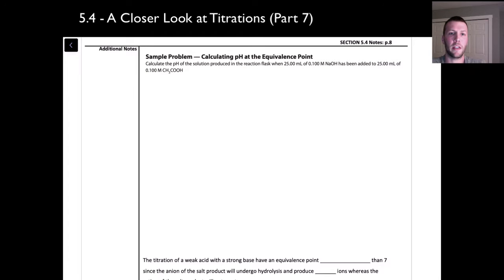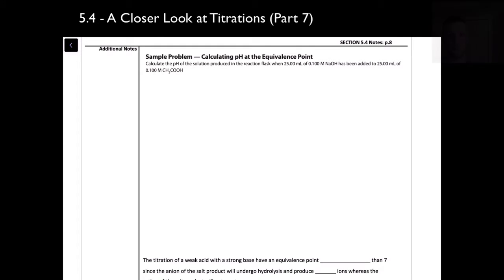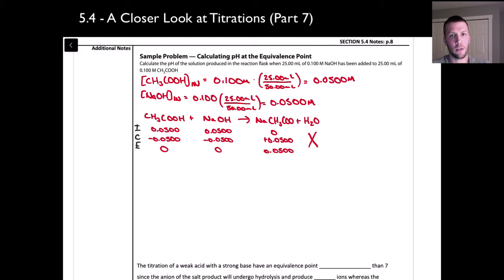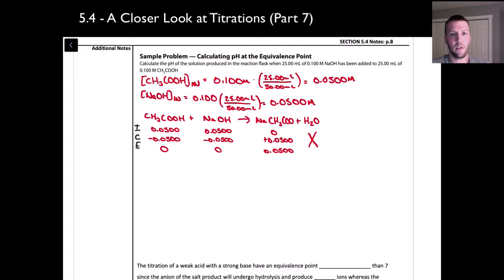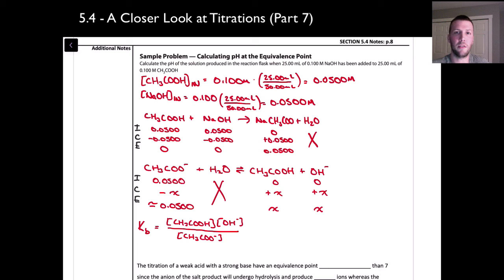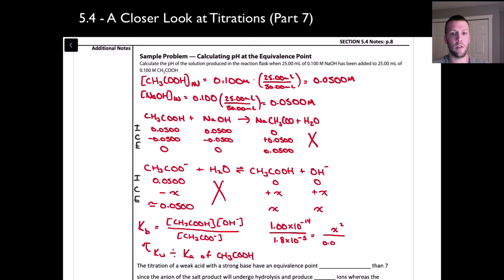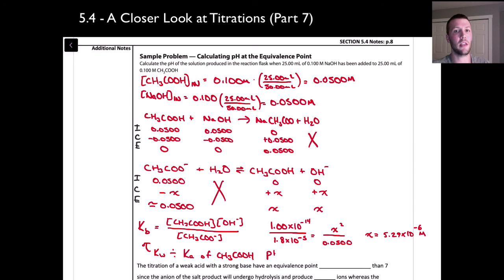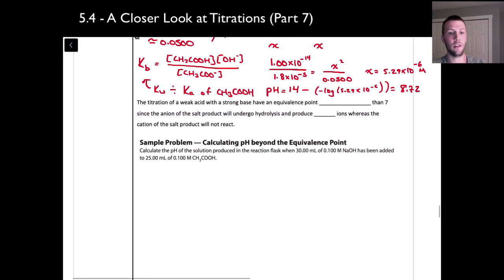5.4 - A Closer Look at Titrations (Part 7)